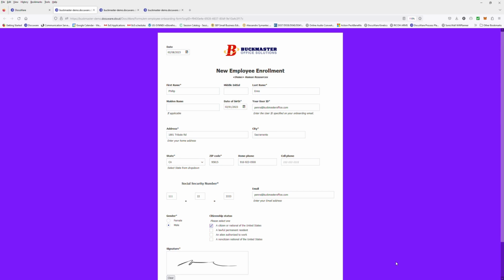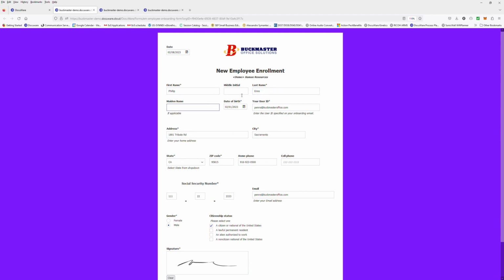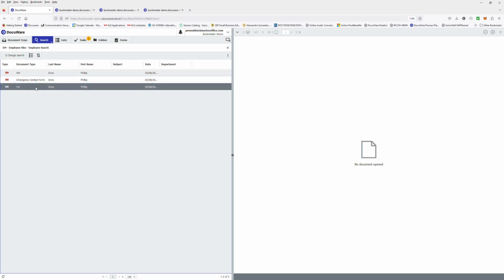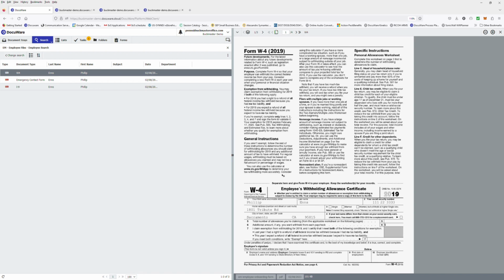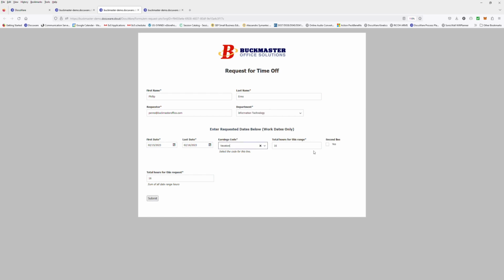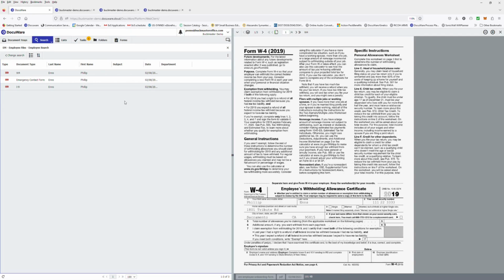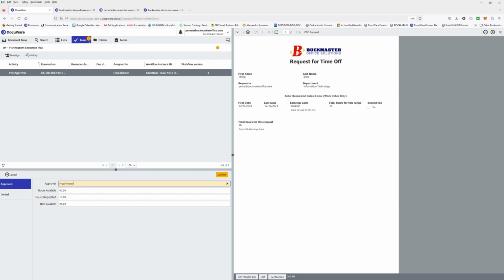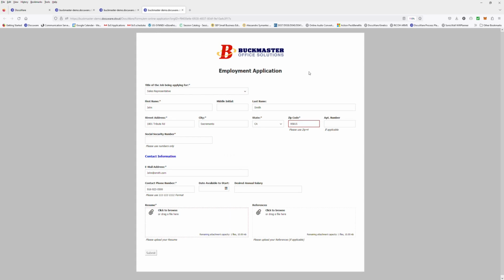Document Management - Forms Quick Clip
Another short clip of Document Management in action showing the power of Forms within a system powered by DocuWare.